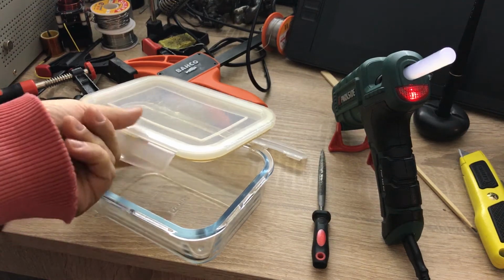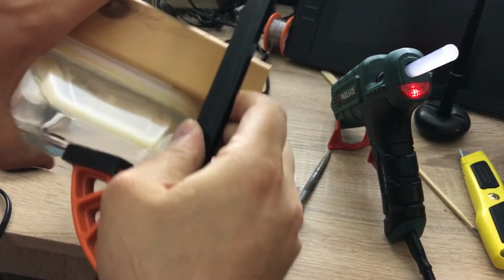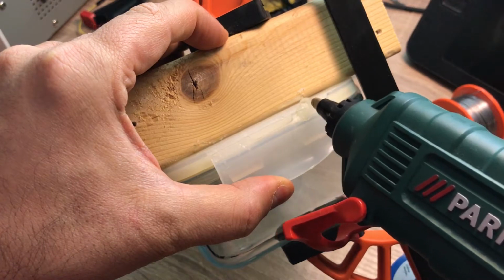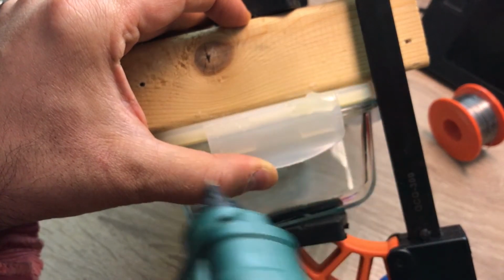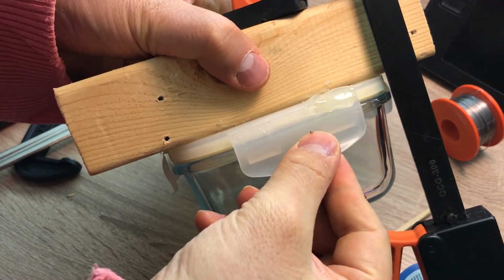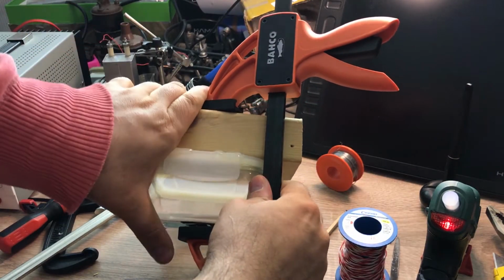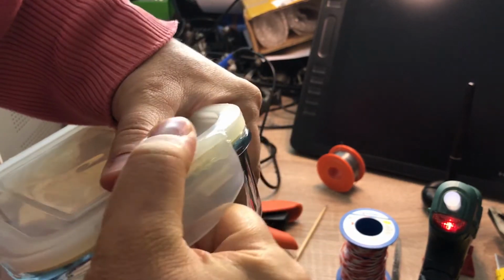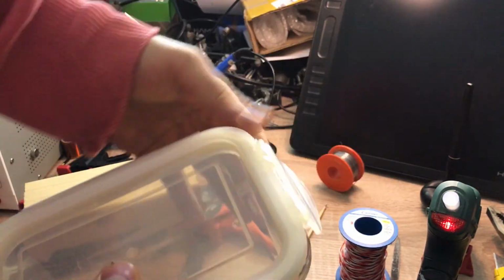An attempt to repair a broken plastic lunchbox lid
Usually when i heat my food in this lunch box, i remove its lid and then put my lunchbox in microwave oven, but last week i left the lid on top of the glass container and put it in the microwave oven. When my food was warm, due to the heat the lid was bent and since i wanted to eat my food in my office i applied excessive pressure to close the lid, and so the side clamp of the lid broke.
After a few try and error, it appeared that hot glue together with pressing the lid on the glass container result in something relatively satisfactory.
If you try decided to try this i suggest do not put the lid together with your food in a microwave since the glue is not a food quality plastic, and also it melts at relatively low temperature. I still have not washed this lid in my washing machine to see if the glue become loose or not. I will update it here.
Update: after washing the lid two times in washing machine (set at 50 degree C), the glued lid is still in good shape.

Finance: N=36
subs=966
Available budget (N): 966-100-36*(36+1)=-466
Storage limit: 2^ln(966)=117,22